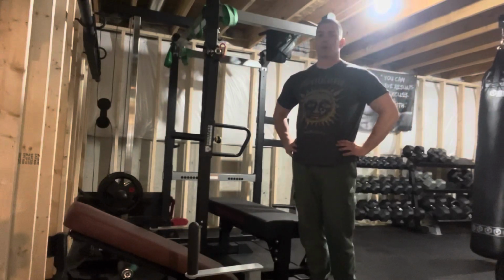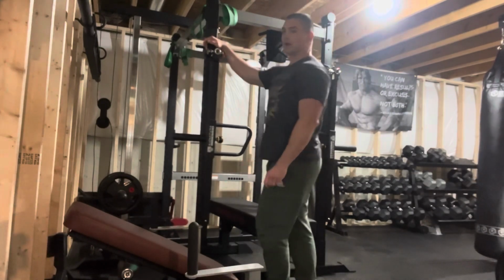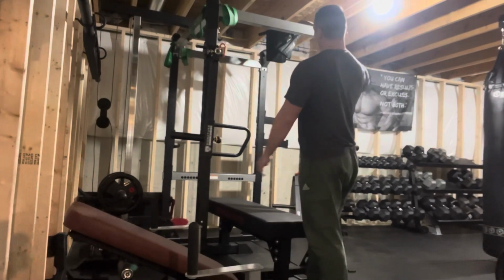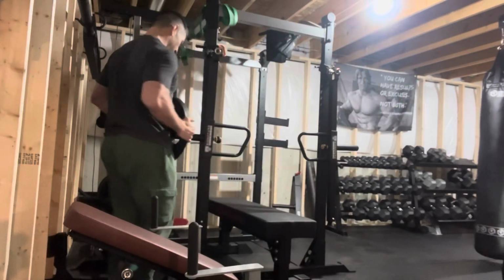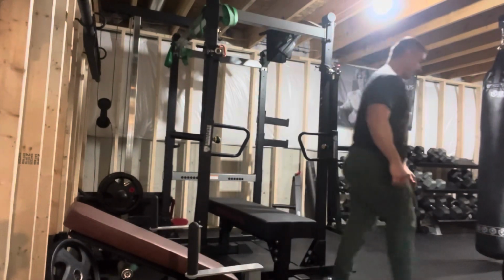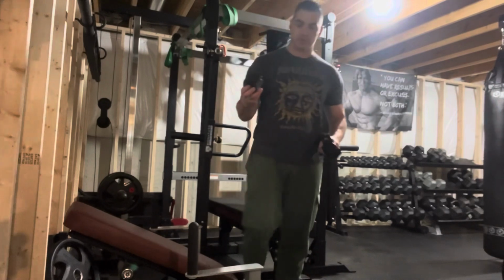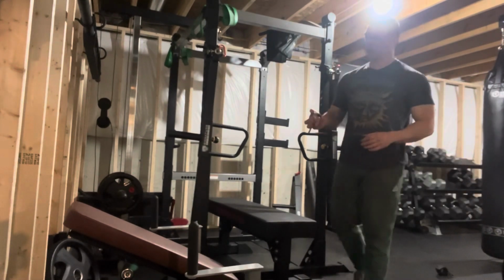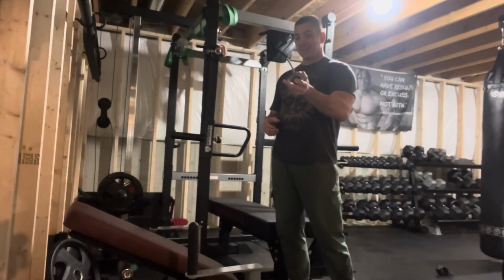Signature Fitness Lever Arms Review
The good:
cheap (under 150)
easy set up
600 pound per arm capacity

The bad:
weights bang the rack
weights slide right off
appears to only function with the signature fitness rack, since the holes face opposite direction to my (fitness reality light commercial) rack AND 2x3 lets them hang down some
weight holder is too narrow for most clamps

link to product, currently about 130 delivered to your door